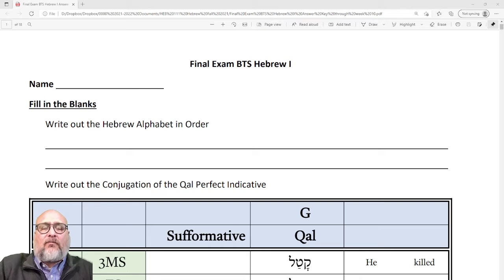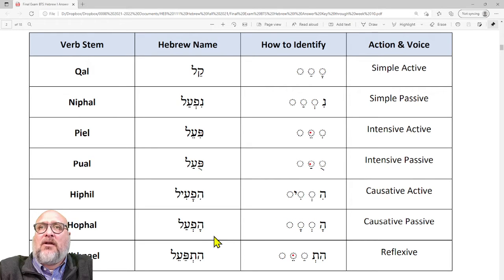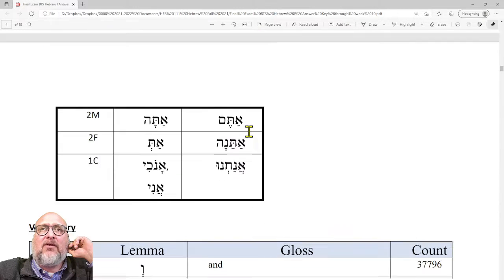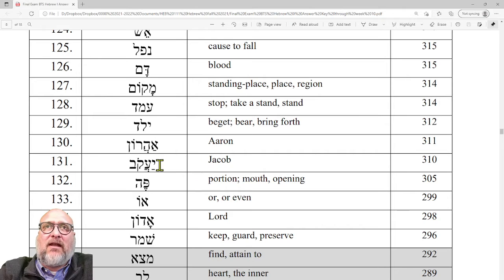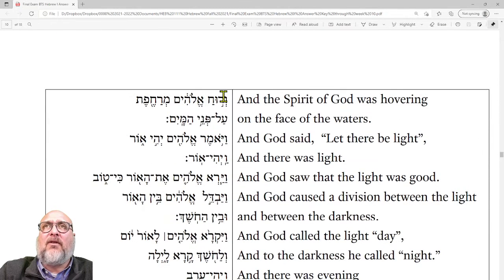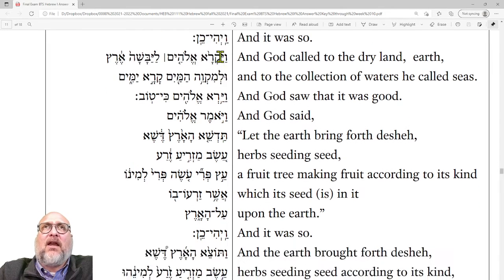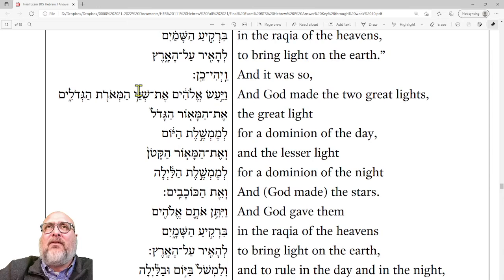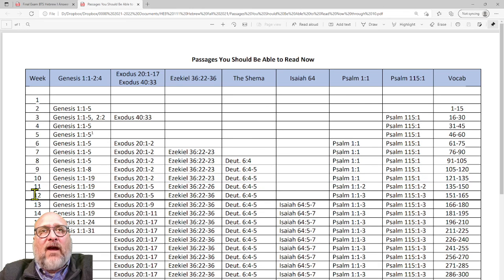BTS Hebrew 1 Week 10 Pre Class